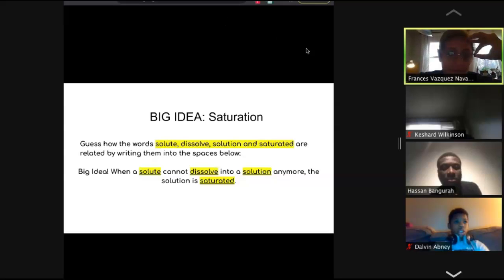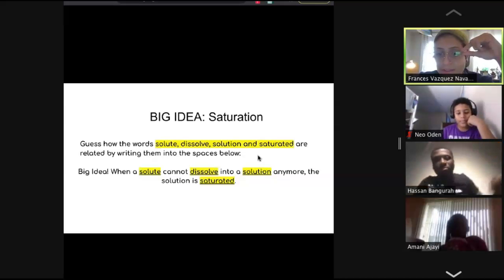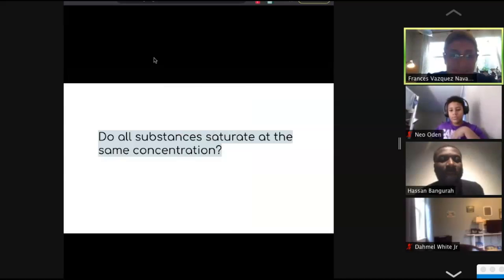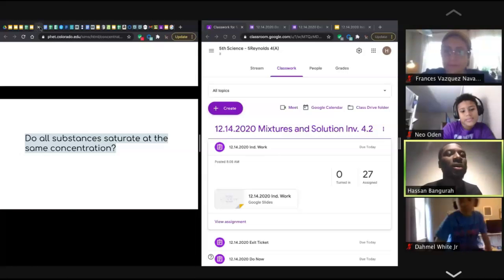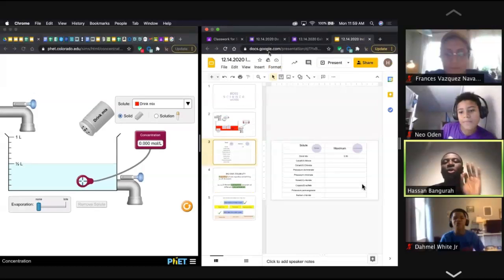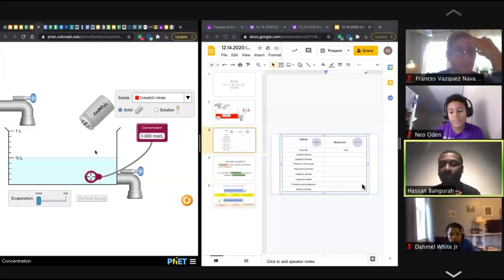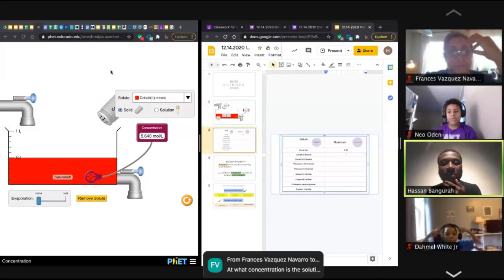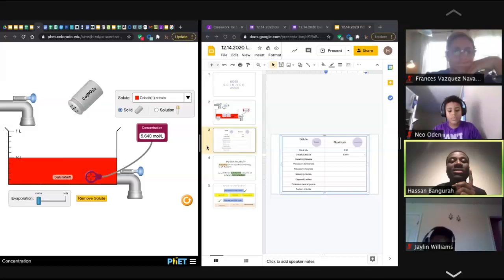Bangurah/Vazquez 12.14.2020 (Saturation stamp and intro to I